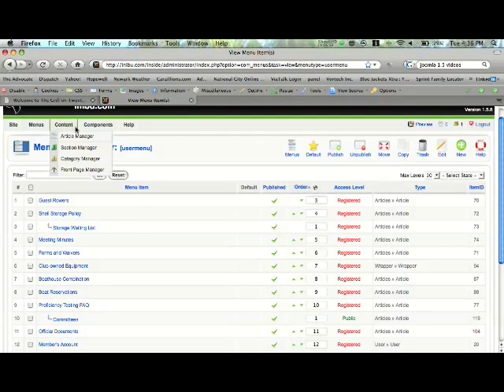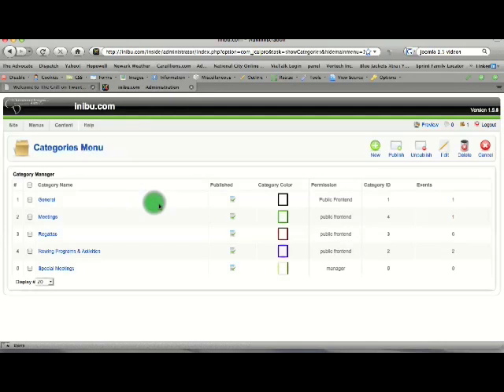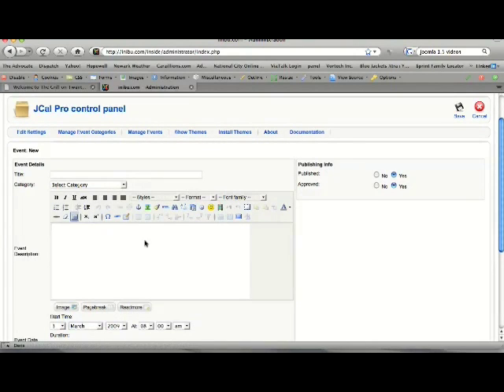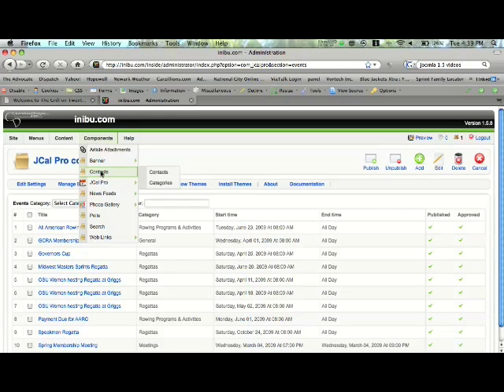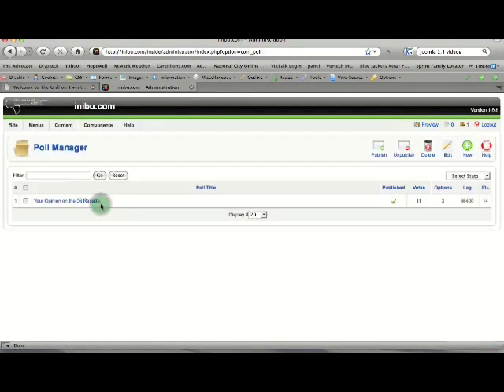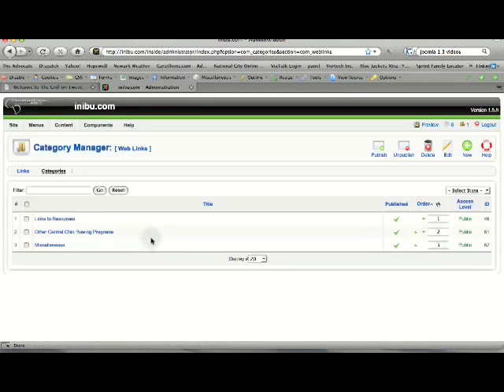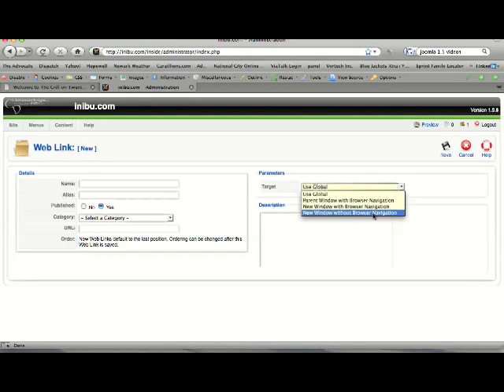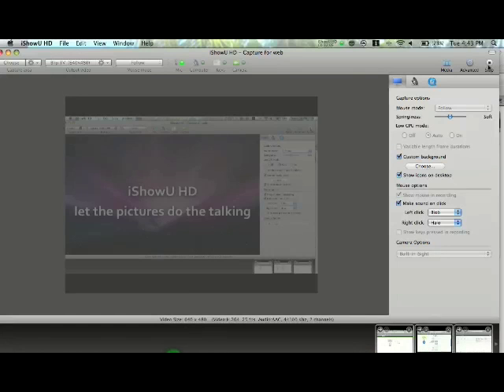Joomla pt 4